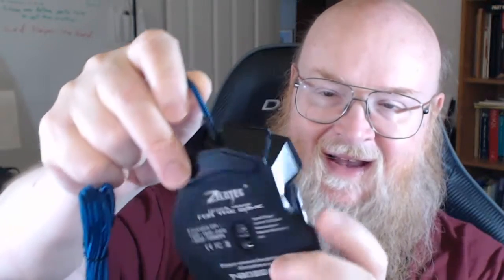Short Review of Zelotes Mouse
My short review of the Zelotes Optical Gaming Mouse.